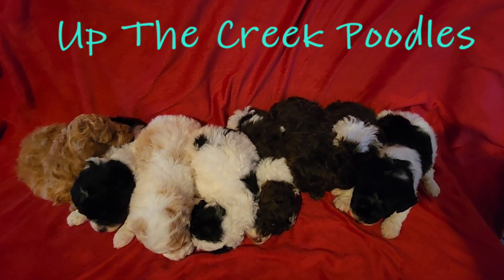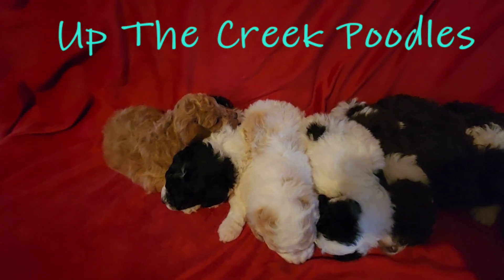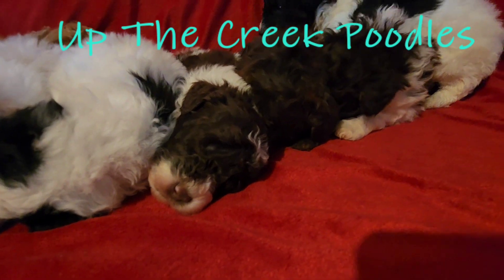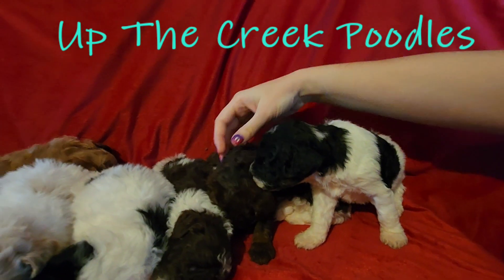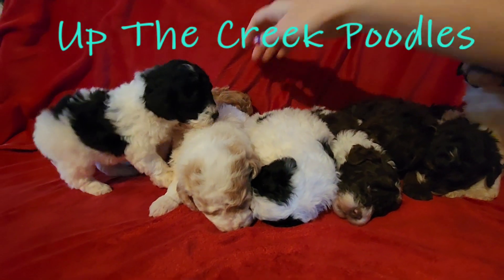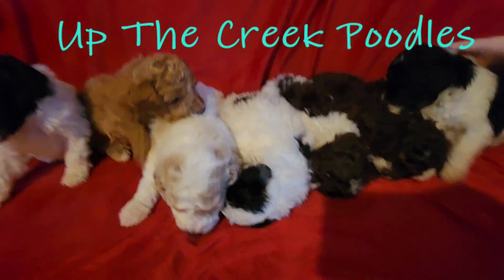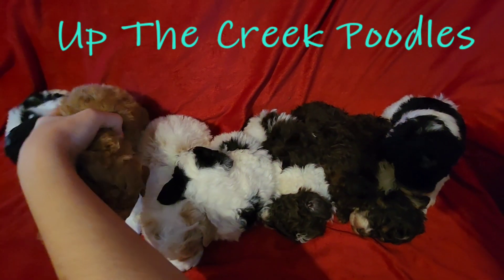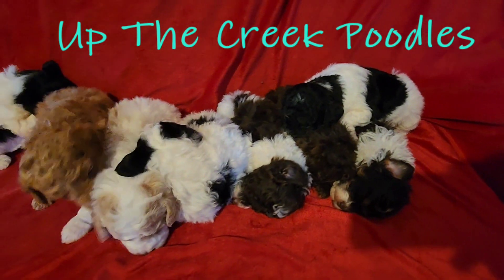Miniature Poodle Litter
This is our miniature poodle litter. We have 2 boys and 6 girls! Check these babies out on our website or our Facebook page!